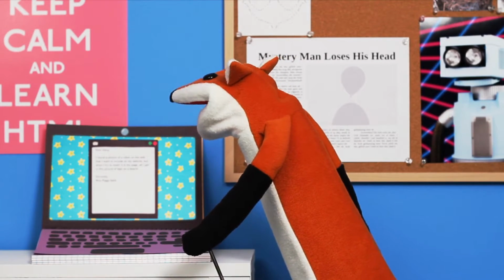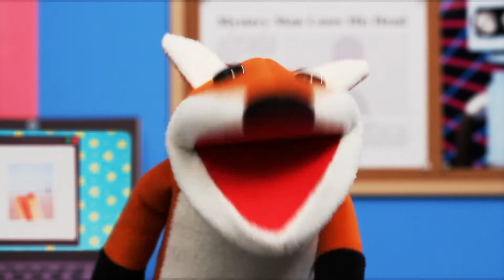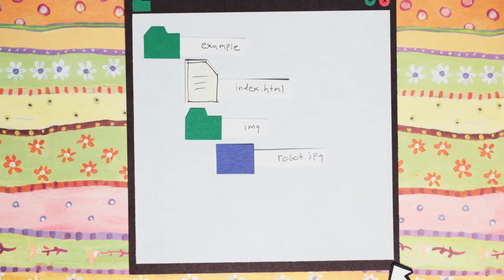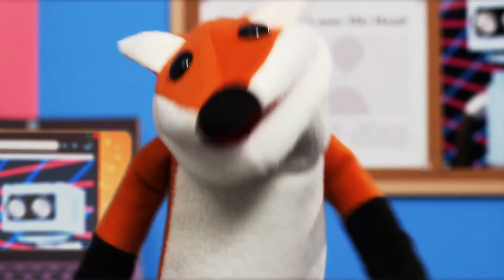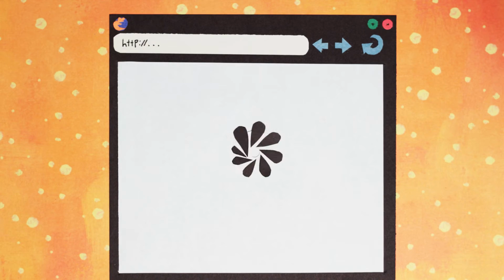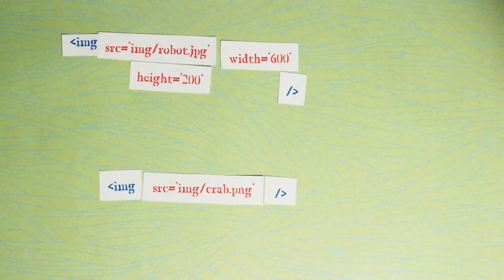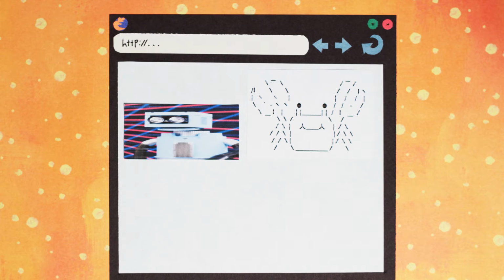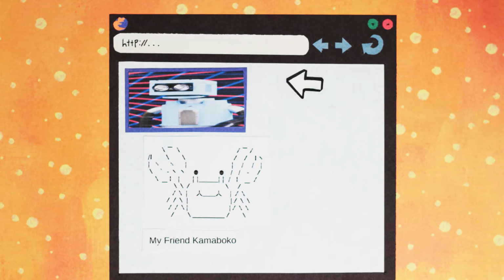HTML Image Elements Make Your Website Pop - Daisy's Web Dev Diary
Bring your website to life with images. Learn the HTML img tag to include photos, graphics, and animated gifs on your web page. Sharpen your site by adding titles, alt text, captions, and links to pictures with the figure, figcaption, and anchor tags.